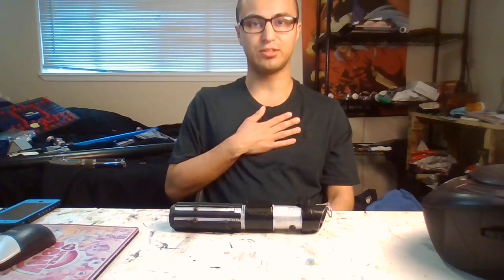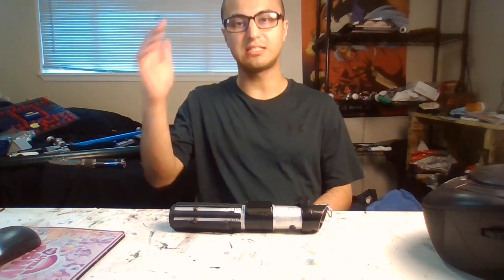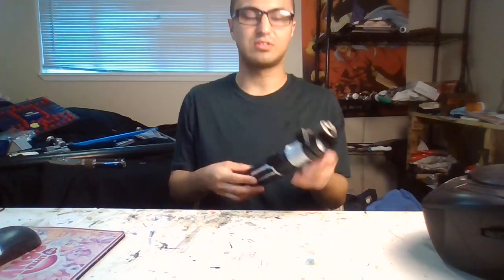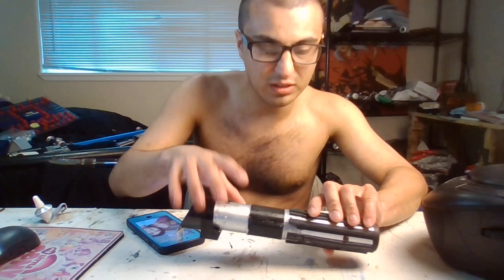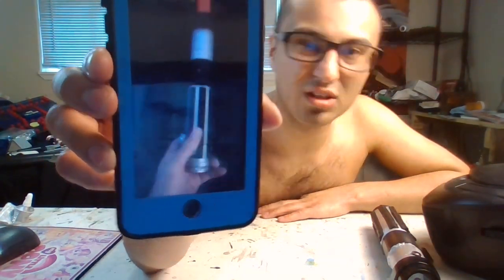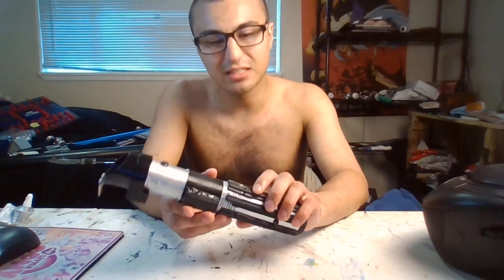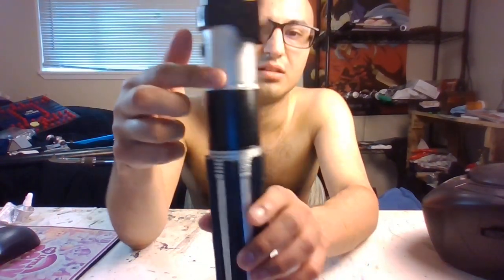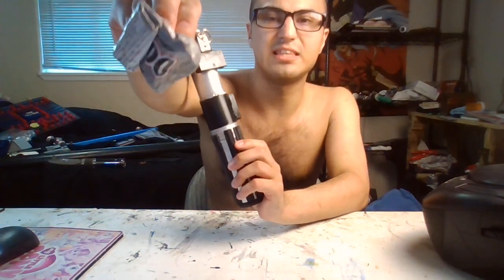How to make your own Darth Vader lightsaber hilt from Energizer Bunny® Star Wars 1994 Commercial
How to make your own Darth Vader lightsaber hilt out of 3d print from Energizer Bunny® Star Wars 1994 Commercial, well I try to make it as chose from the Commercial, I have to take apart my STAR WARS DISNEY FX DARTH VADER RED LIGHT SABER, used some of the parts. Then, I used my 3D printer for the body, and i have three little black screw and one big black screw, and some spray paint (black and Metallic), hot glue gun, hot glue stick, super glue, and a Large Steel D-Ring Hangers to go on the emitter. Once you do and put them together then it will be like it from the Energizer Bunny® Star Wars 1994 Commercial, So, thank you for liking this video hope you a great day and Happy Easter as well, and remember, (May the force be with you).